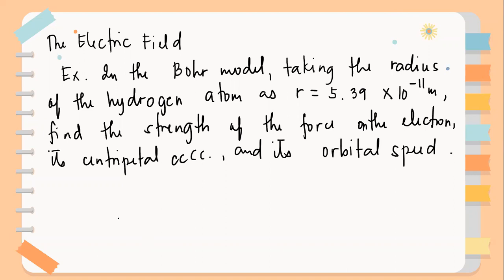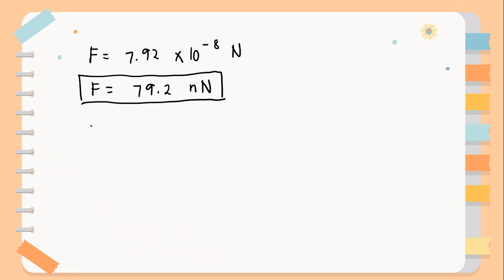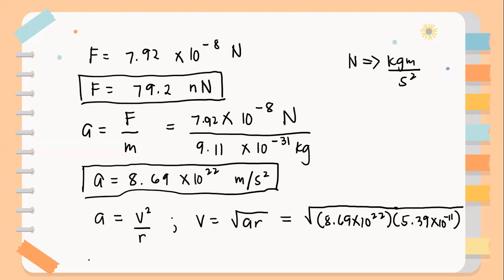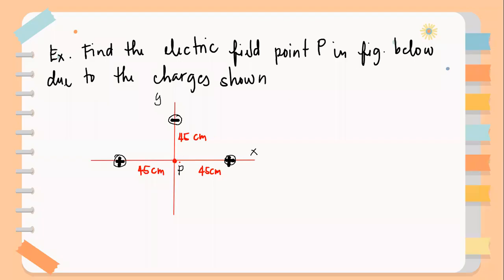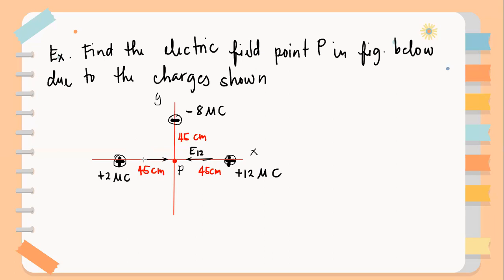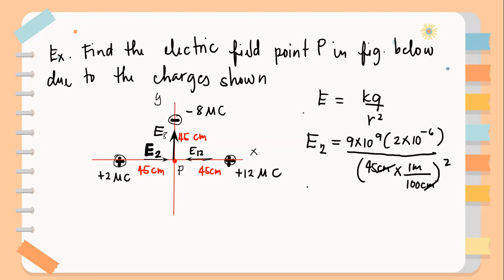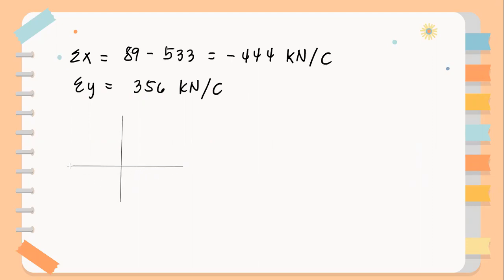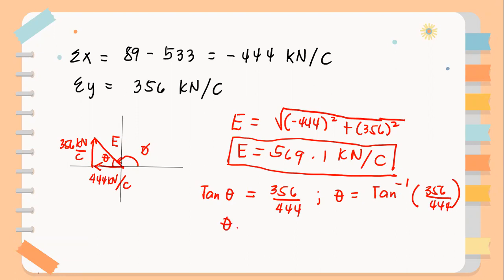Electric Field Intensity